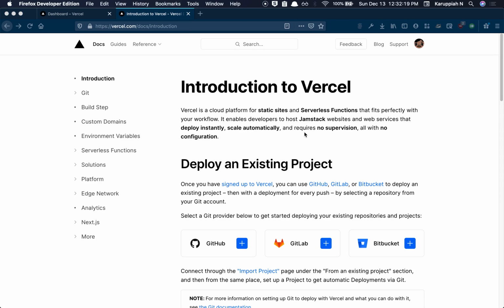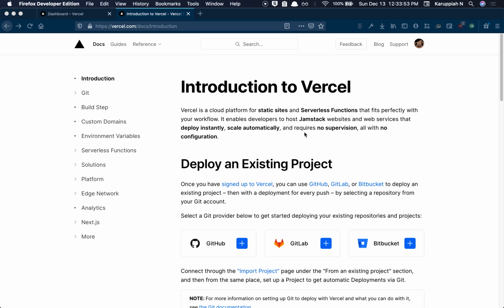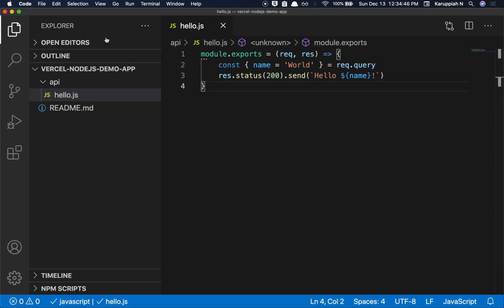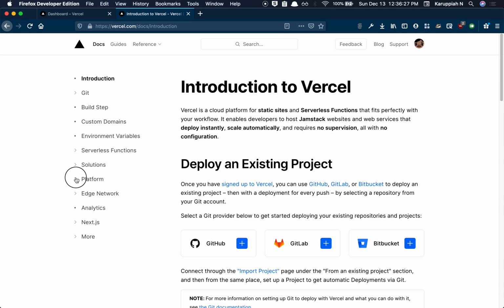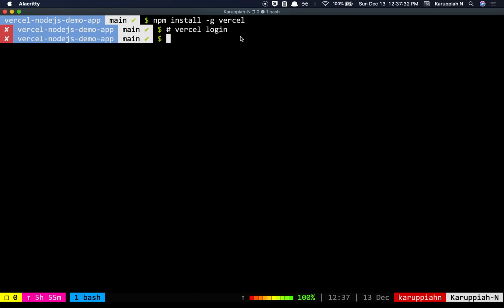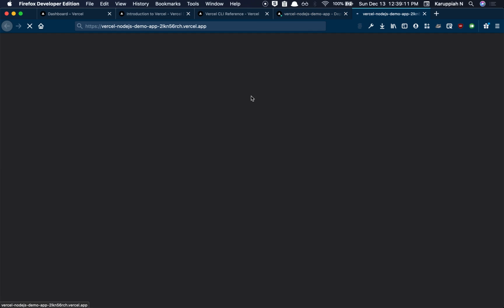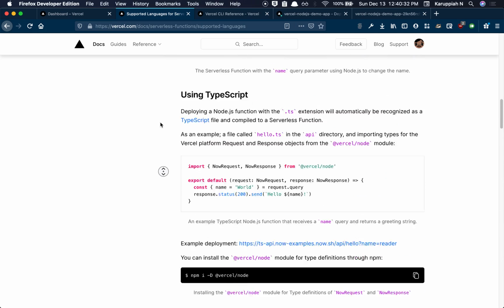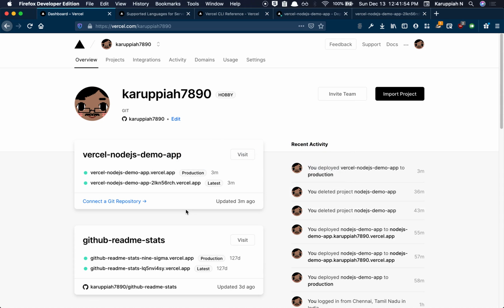Deploy a Serverless Application using Vercel: Example NodeJs application